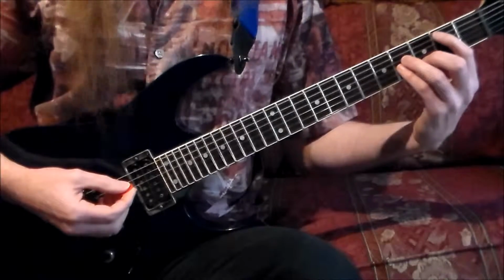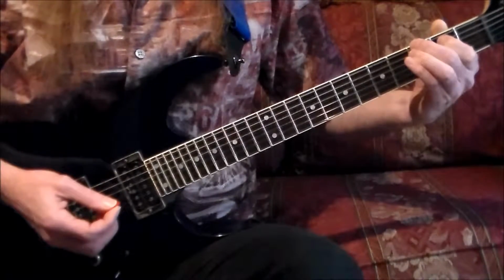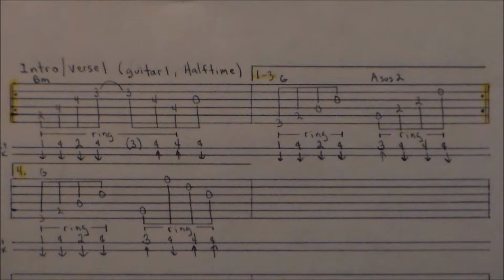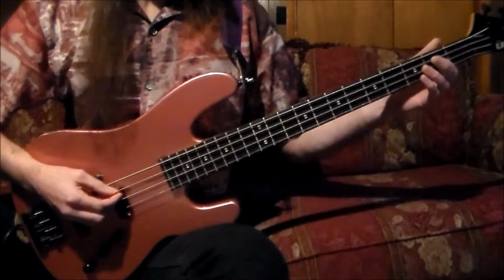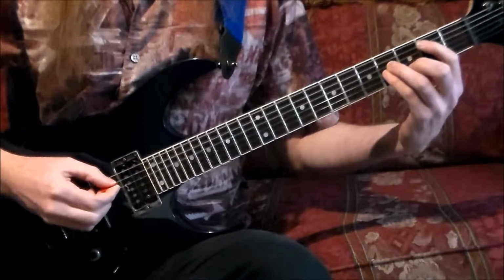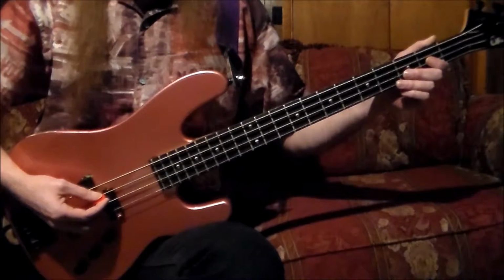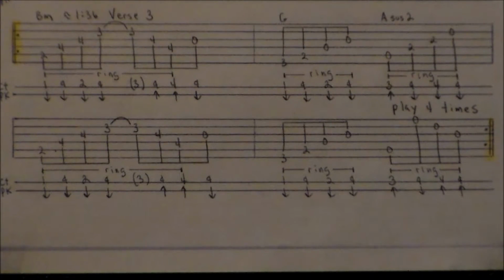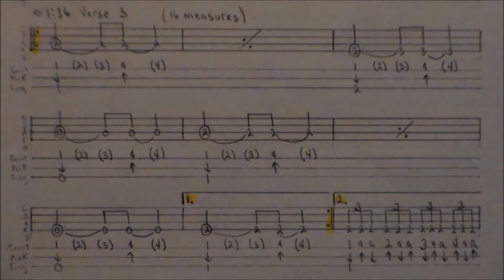"Kryptonite" (intro/verses) "how to play" guitar & bass lesson by Marc "Tex" Wilson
The detailing of the guitar 1 clean part that starts the intro and continues through the first verse begins at 0:33. Its tab sheet will be displayed at 6:46. A walk through of the clean supporting rhythm on guitar 2 as played through the intro and first verse will be at 7:37. The bass as played in the intro and first verse will be at 9:46. A demo of these parts combined for the intro/first verse will be featured at 10:59. The analysis of the second verse on guitar 1 will commence at 12:09. Its respective tab sheet will surface at 13:46. A walk through of guitar 2 in the second verse will be at 15:07. The bass as applied to the second verse will be explained at 15:37. Its tab sheet will be at 17:22. A demo of all these parts combined for the second verse will be at 18:06. Guitar 1 as played in the third verse will be given a quick once through at 18:53. Its tab sheet will be at 19:19. Guitar 2 as applied to the third verse will be analyzed at 20:27. The bass for the third verse will be assessed at 20:59. Its tab sheet will be at 22:26. A final demo of these parts combined in the third verse will close out the video at 23:08.